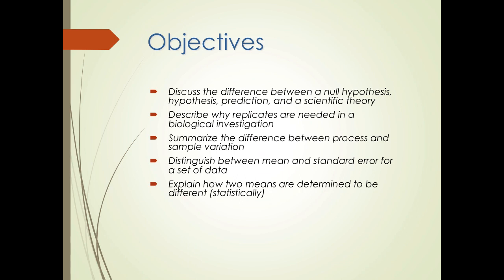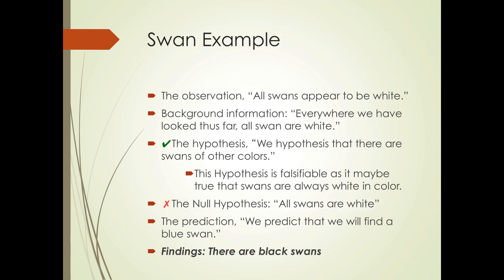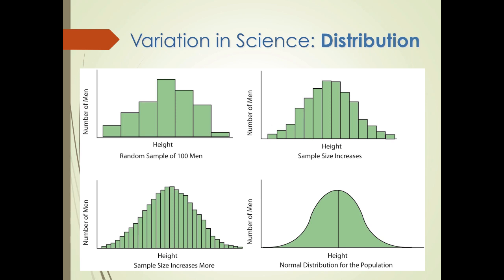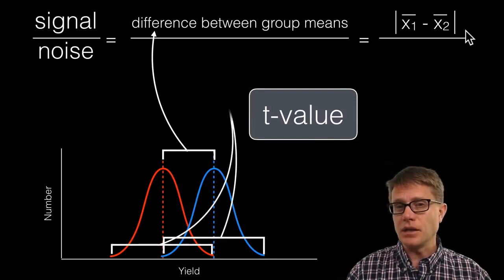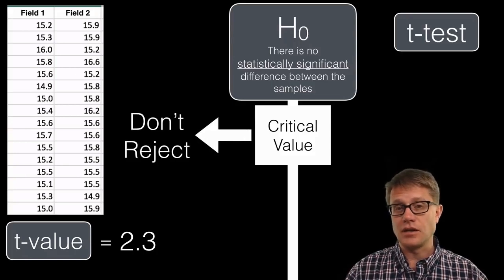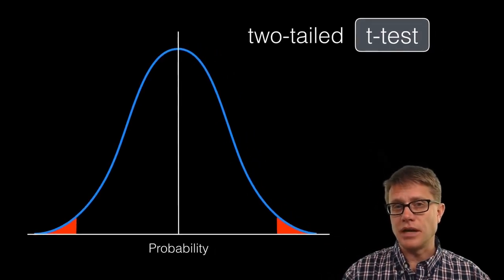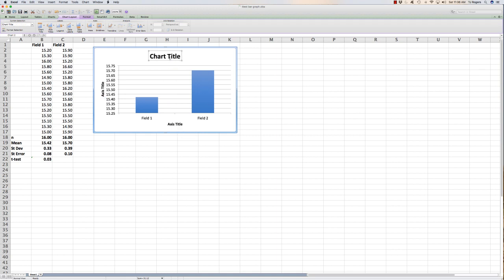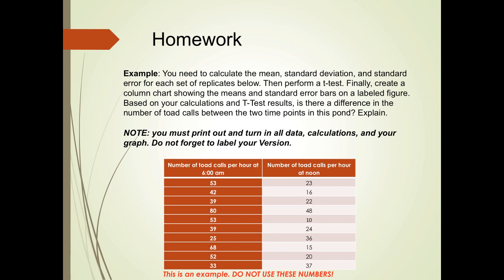Bar Graph Construction